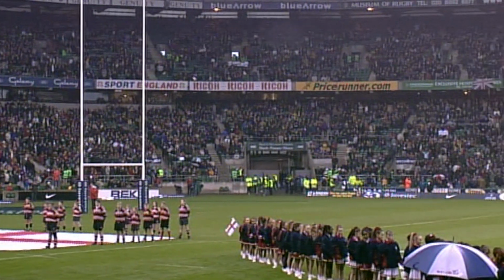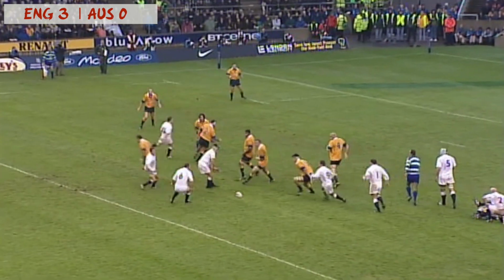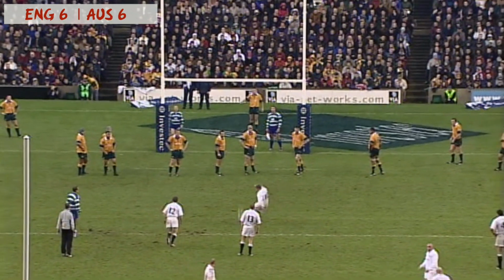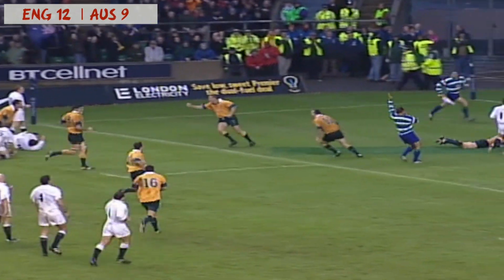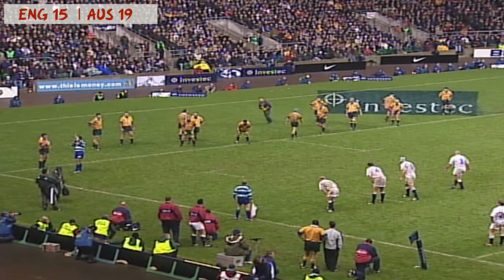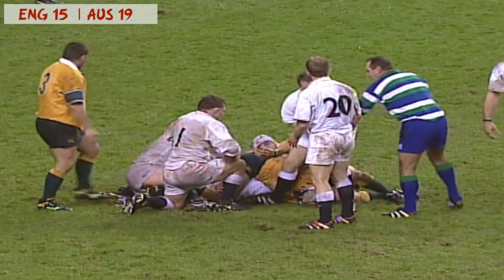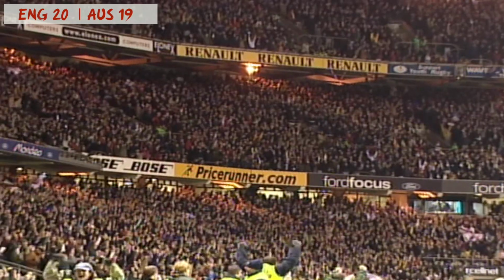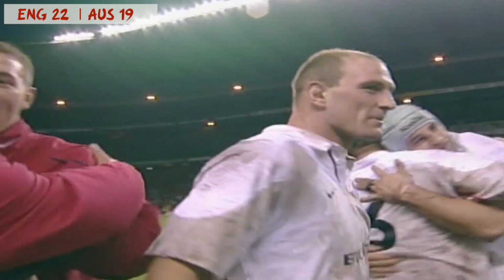The Vault: England v Australia, Twickenham, 2000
The tradition of Anglo-Antipodean sporting rivalry is arguably the most profound on the planet.

Rugby union is no different, perennially providing intense tussles full of drama and intrigue. Re-live five historic Twickenham clashes

In the latest video from the vault, watch England's last-gasp victory in 2000 thanks to a Dan Luger try seven minutes into injury time.